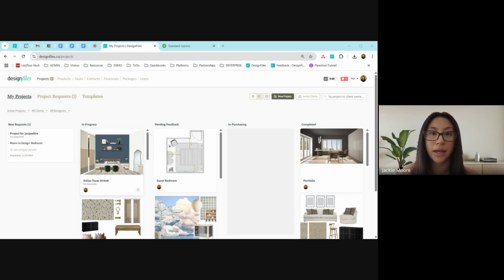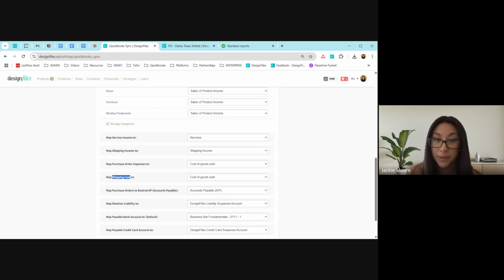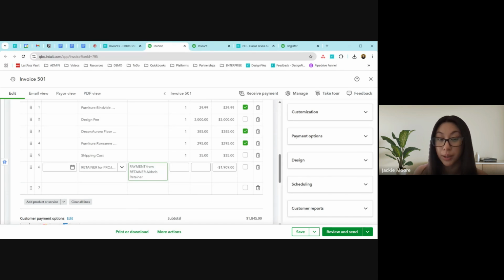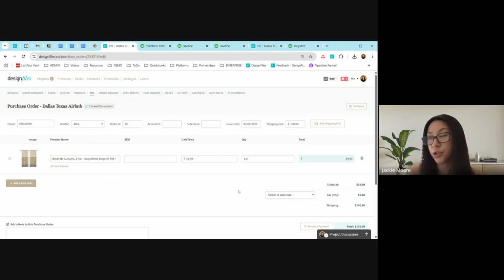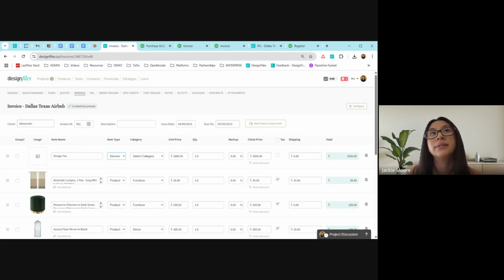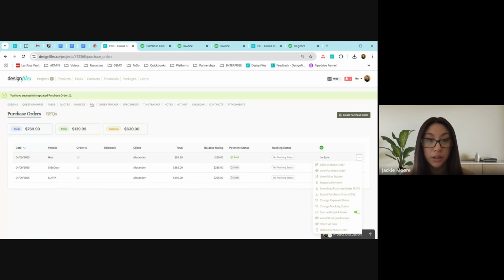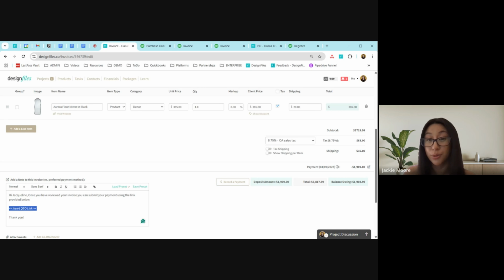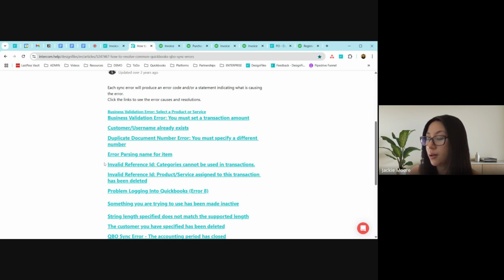Ask Me Anything About Syncing DesignFiles with QuickBooks with Jackie Moore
Learn everything you need to know about syncing DesignFiles and QuickBooks.